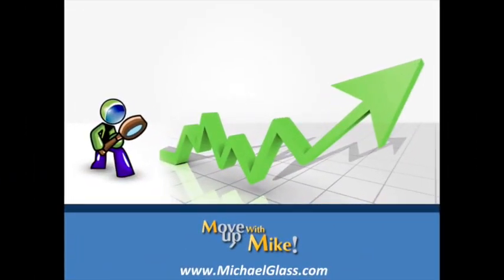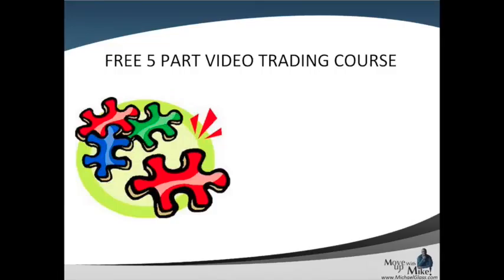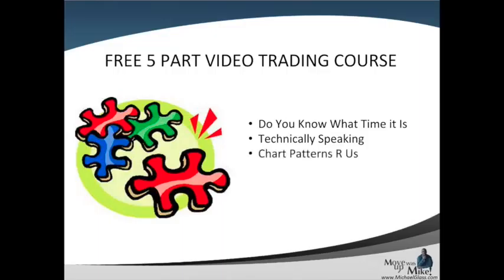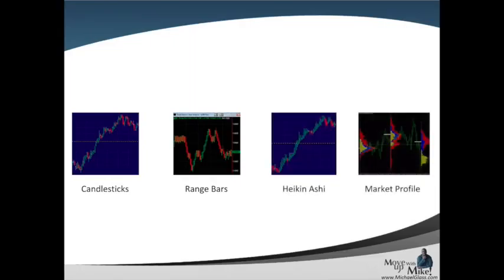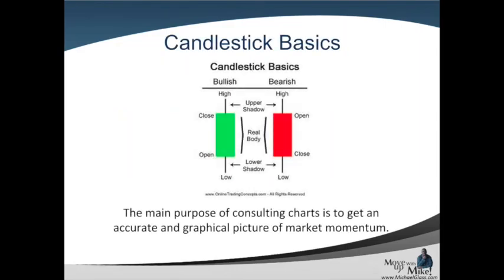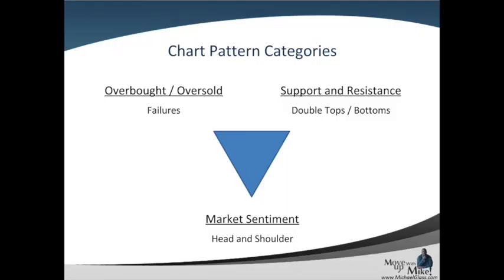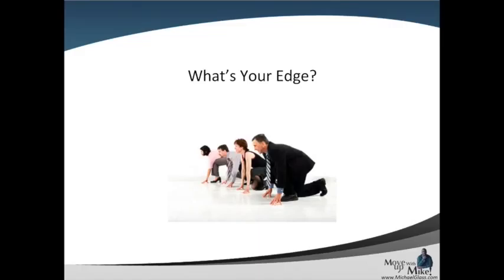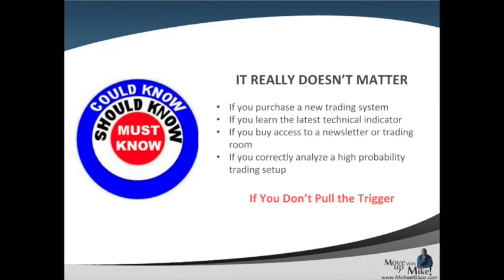Chart Patterns R Us - How to Analyze Chart Patterns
- In our next video, we focus on the importance of chart pattern recognition in becoming a consistent and profitable trader.  Chart patterns are a great way to interpret the current price action of a stock or commodity.  They can also be used to gauge the sentiment in the market.  Like technical indicators, some trader make similar mistakes when utilizing chart patterns.  Watch the video for more information.